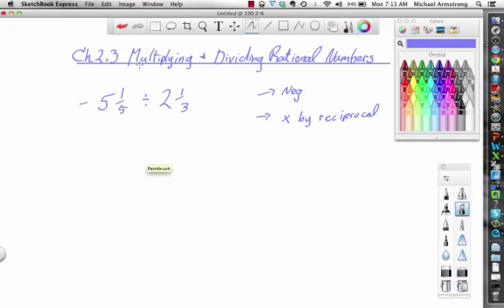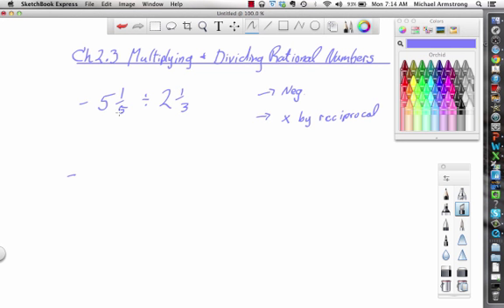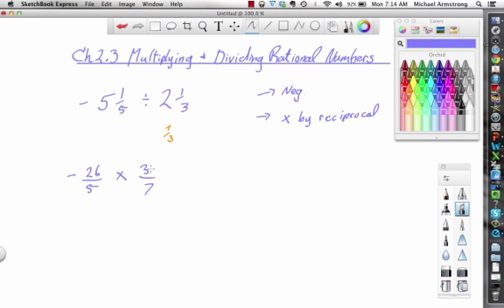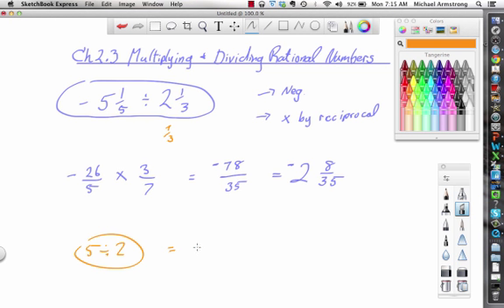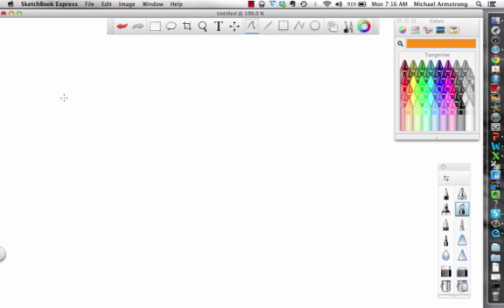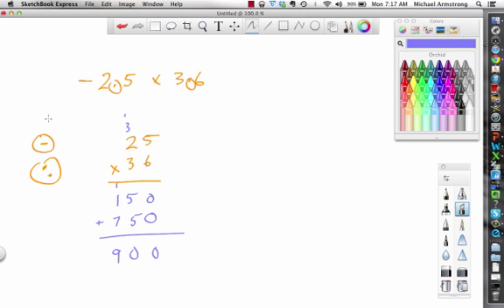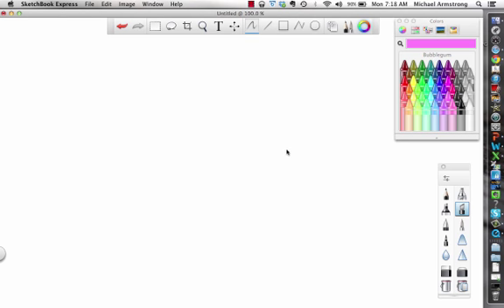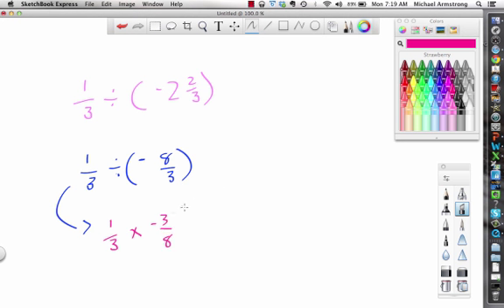7th Ch 2.3 Multiplying and Dividing Rational Numbers